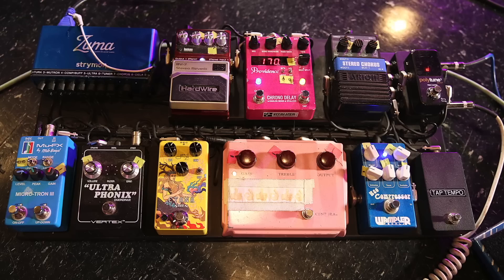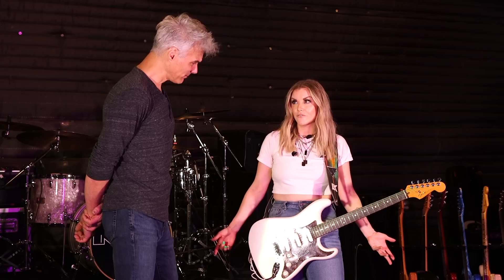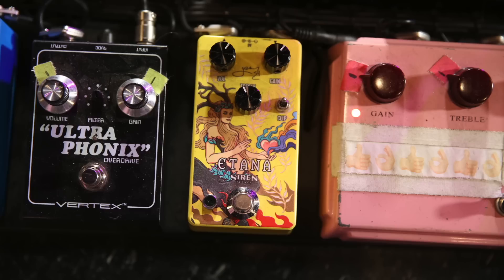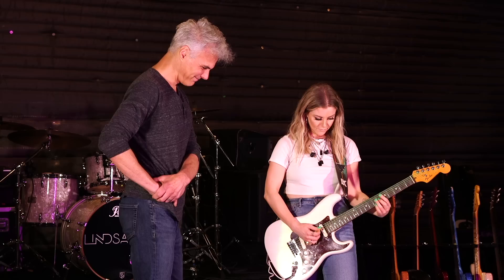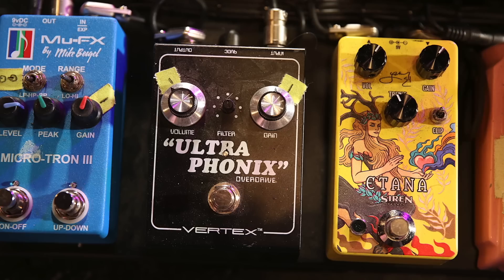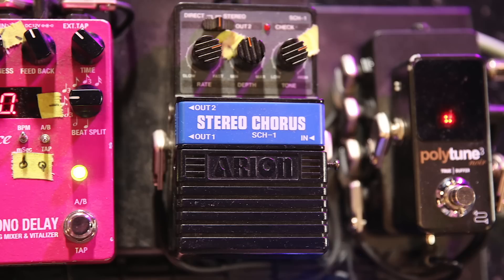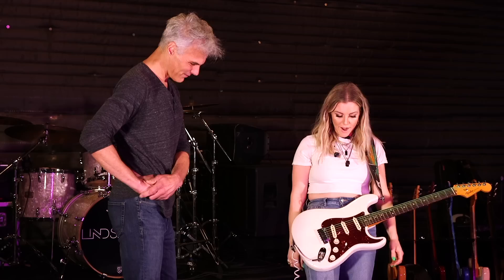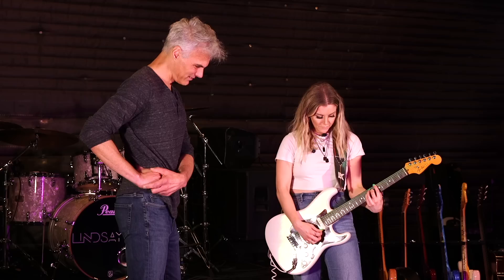Lindsay Ell's Pedalboard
The Nashville guitar star details and demos the key stomps on her touring pedalboard.

Two months ago, Lindsay Ell released her latest single, “Sweet Spot,” plus she’s on the way to issuing a new album, following up 2020’s Heart Theory. And for the tour leading into her next record, she’s also got a passel of updated gear since her 2018 Rig Rundown. No surprise, since there’s always something new happening with Ell—whether it’s touring under her own banner or with Shania Twain, scooping up Canadian Country Music Association awards, or serving as a judge on Canada’s Got Talent. When it comes to guitars, Ell’s 6-string tastes run to the classics and custom-builds, and she’s got her signature OD aboard, so let’s take a look.